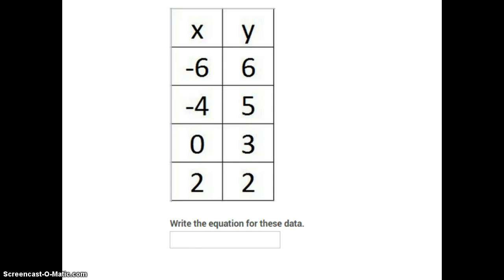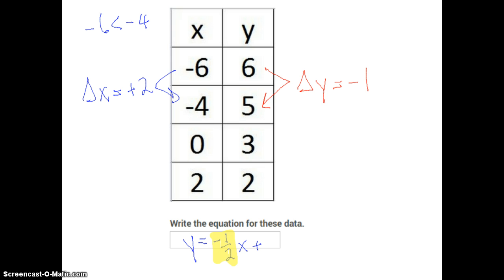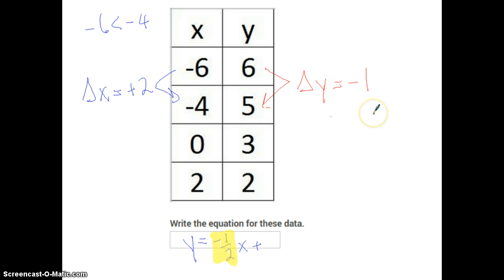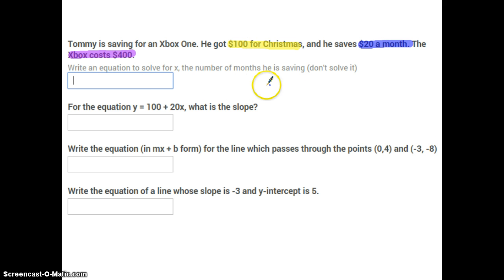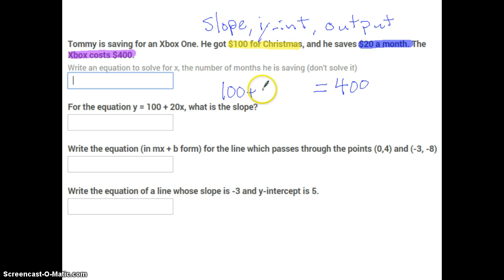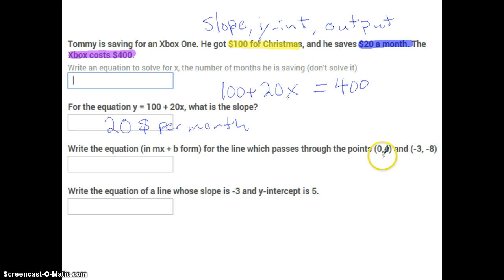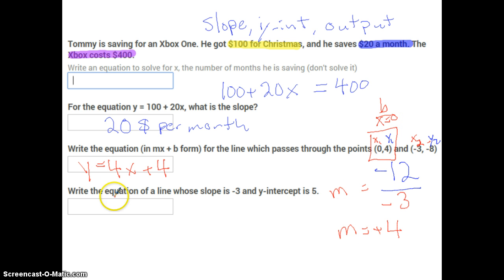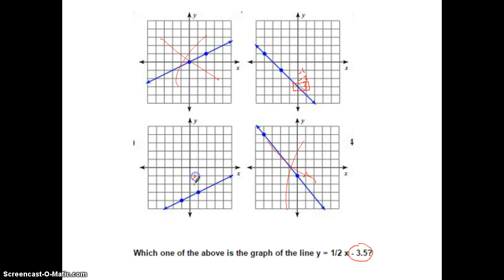Finals section 2 solutions